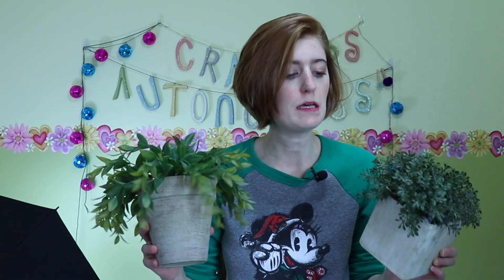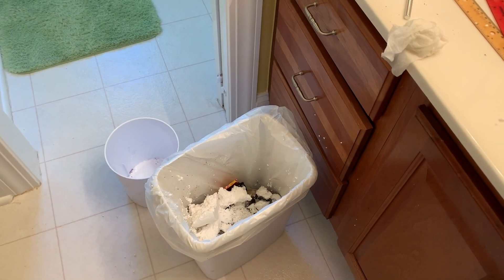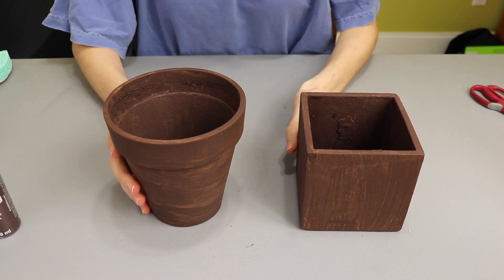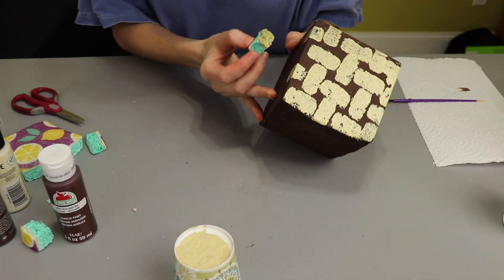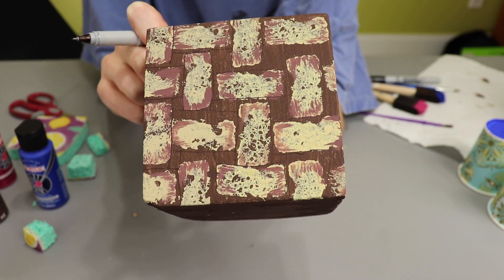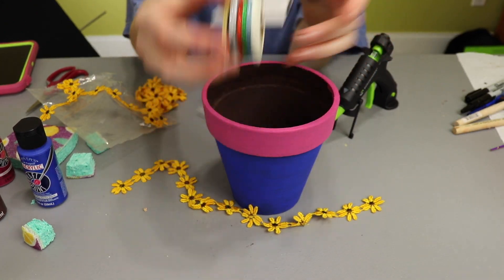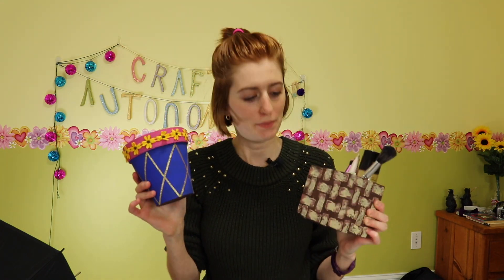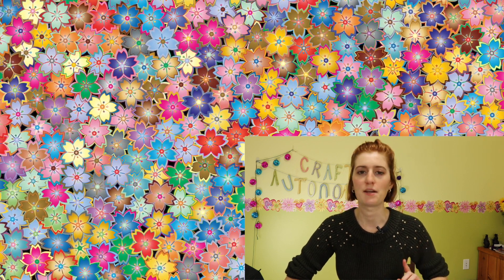DIY Flower Pot Upgrade | Tutorial Tuesday Ep. 108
Join me as I take these second-hand fake plant pots and upgrade them into cute and functional storage containers! Which design do you like best?

Apple Barrel Acrylic Paint